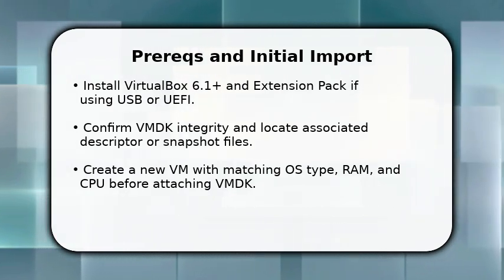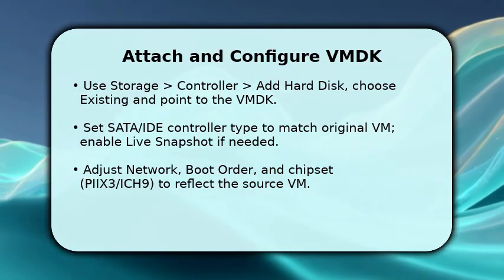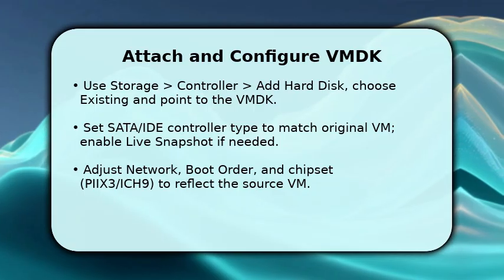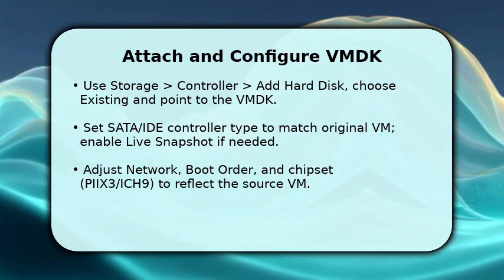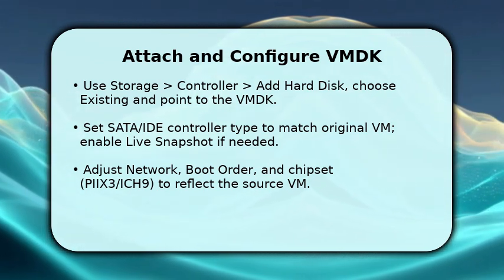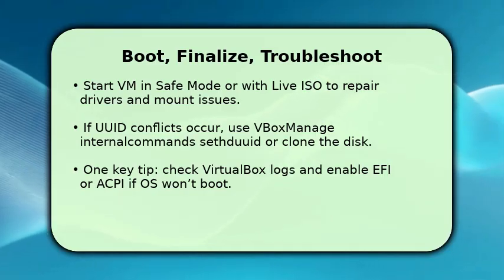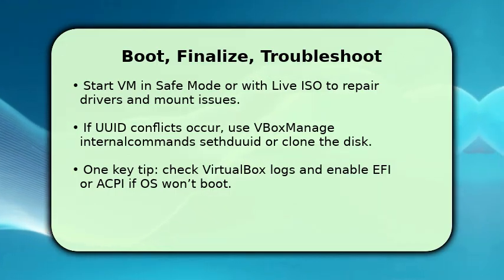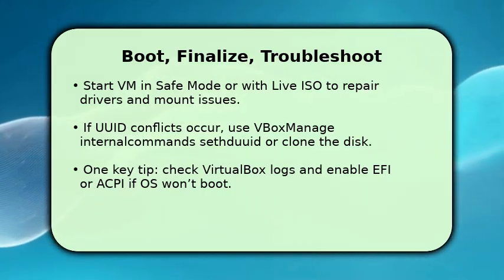How to Use Vmdk File in Virtualbox - Full Guide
Dive into the world of virtualization as we guide you through using VMDK files with VirtualBox. This comprehensive video tutorial covers essential steps, from importing your disk image to configuring settings for optimal performance.